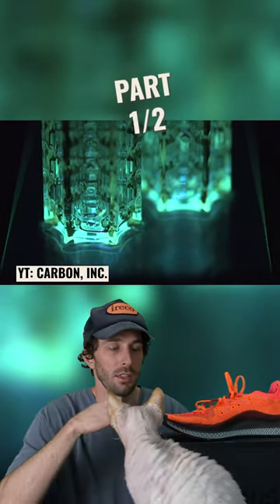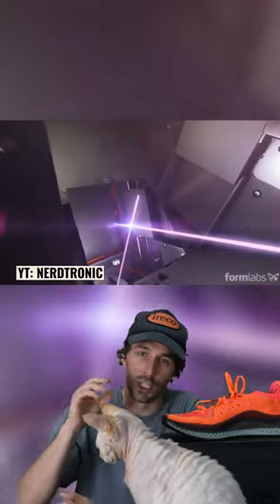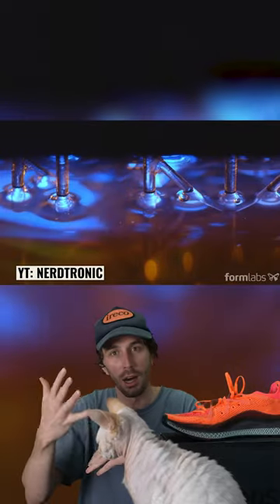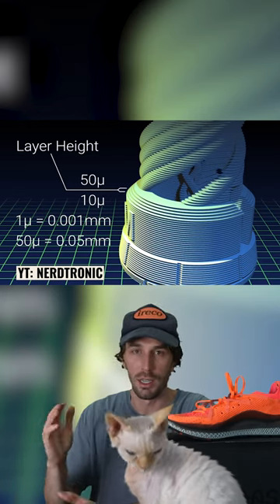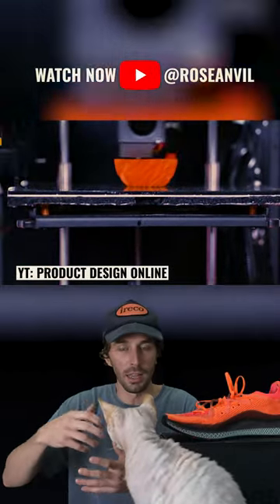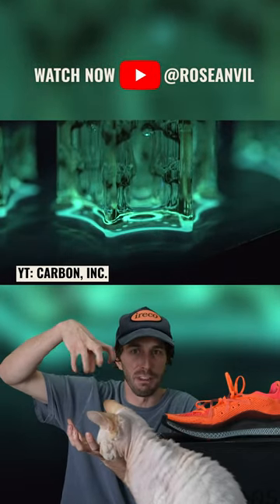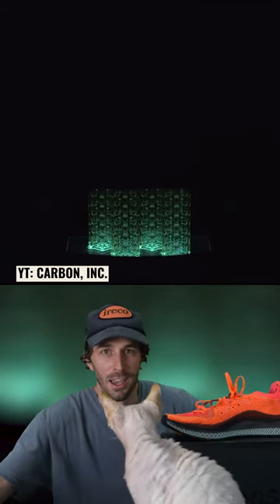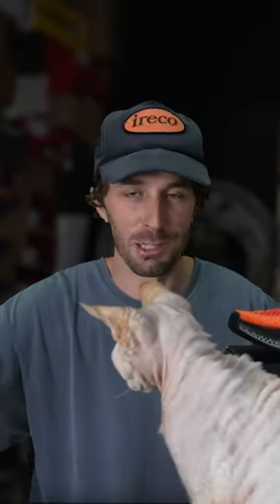How 5 Million Different Lattice Patterns Turned into the Adidas 4D Fusio Outsole (Part 1/2)